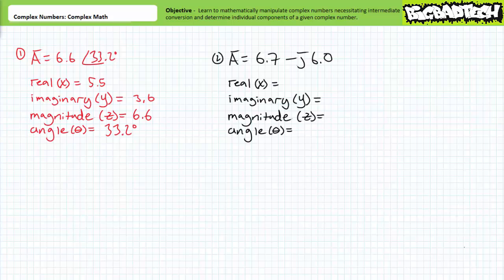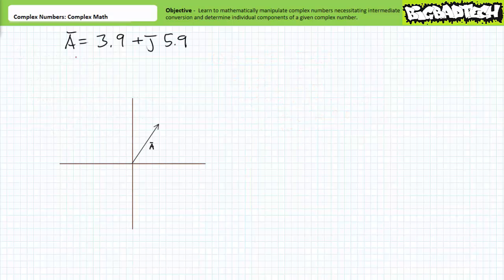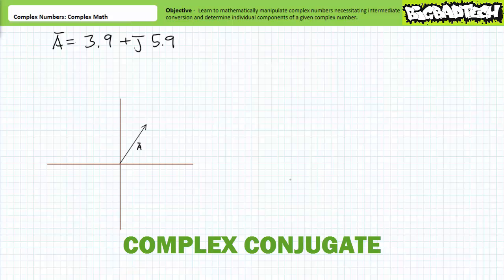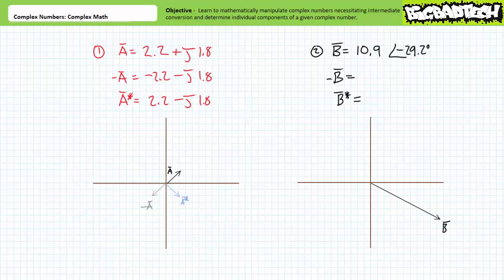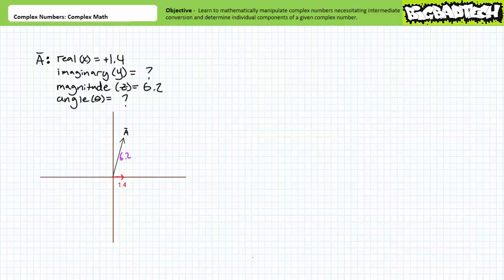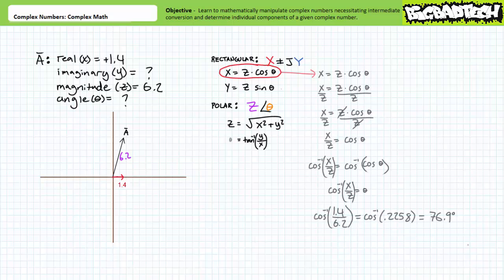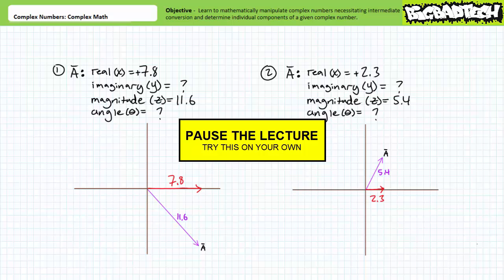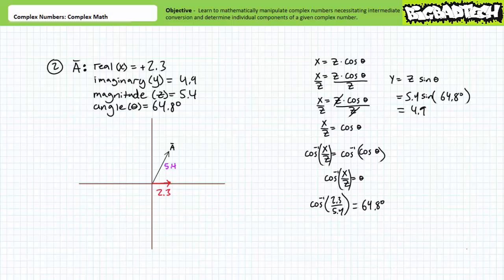Complex Numbers: Complex Math (Part 2 of 2)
In this lesson we'll examine math operations with complex numbers necessitating intermediate format conversion, isolating  individual complex number components, negating and forming the complex conjugate of a complex numbers, and determining individual complex number components given only partial information. (Part 2 of 2)